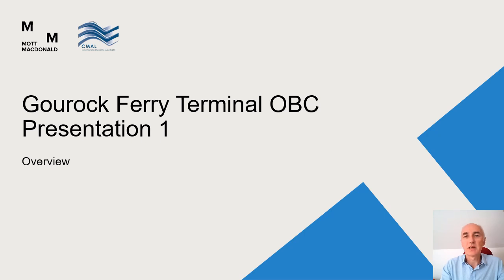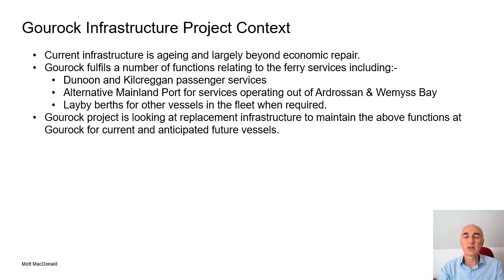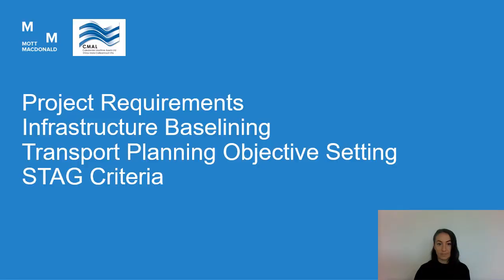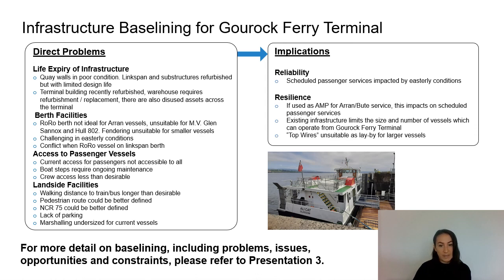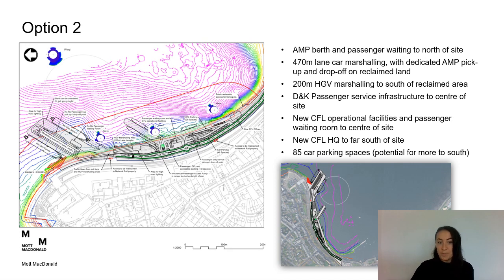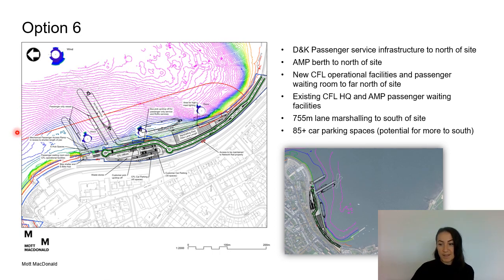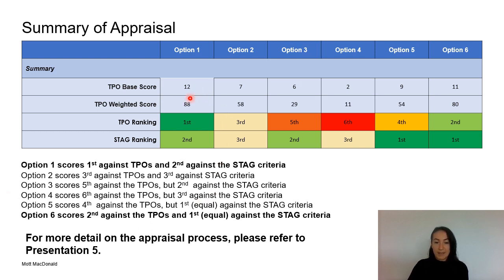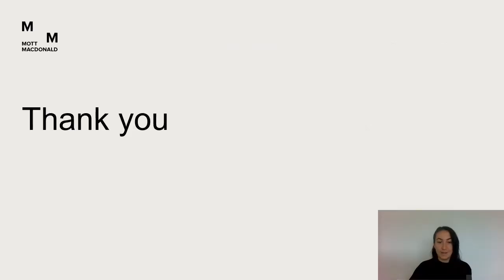Gourock OBC Overview Recording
This video provides an overview for delivery of the Gourock OBC